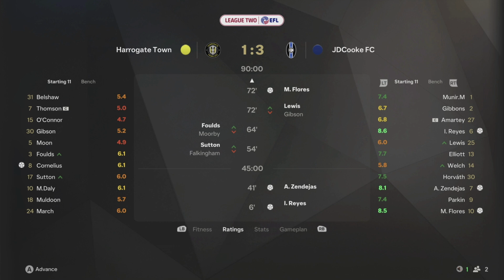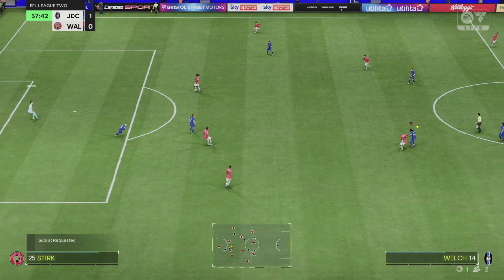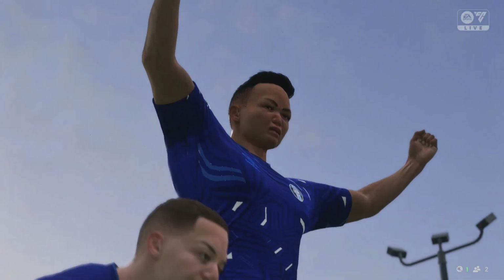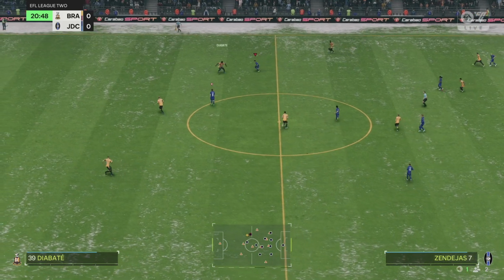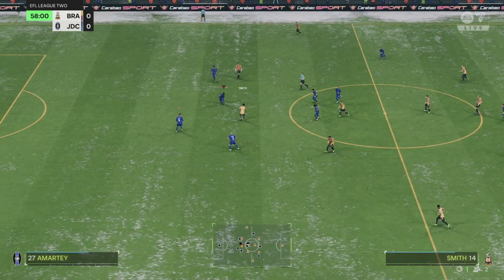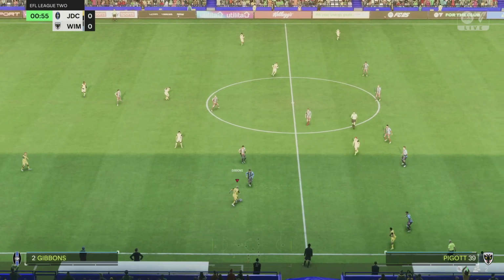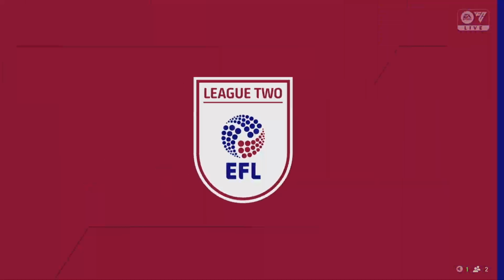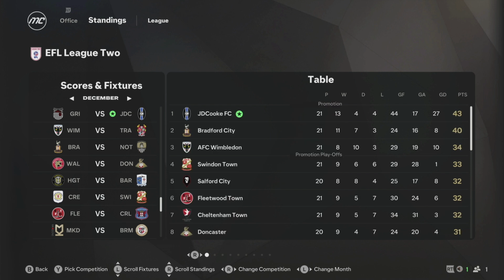EA FC 25 CREATE A CLUB S1 EP 6 - ANOTHER BLOW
The results on the pitch might look good but one is for sure were getting very unlucky with injures . A big blow this time with Welch sidelined for some time so we need to come together as a team to get some results during this period